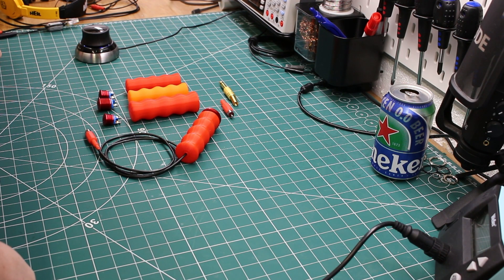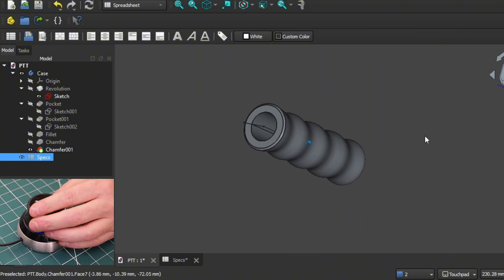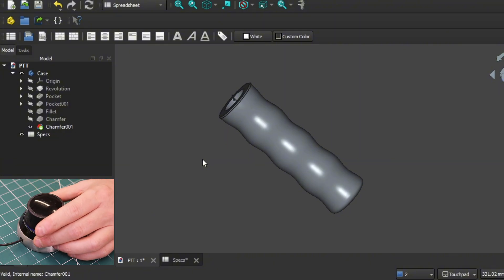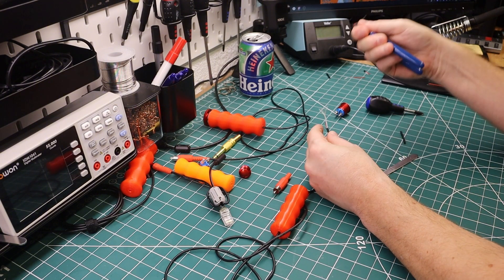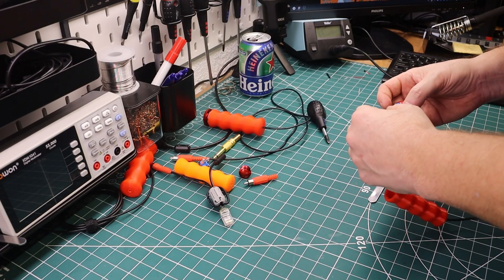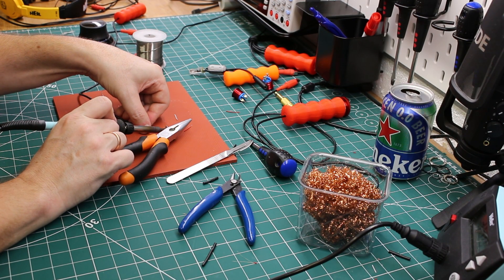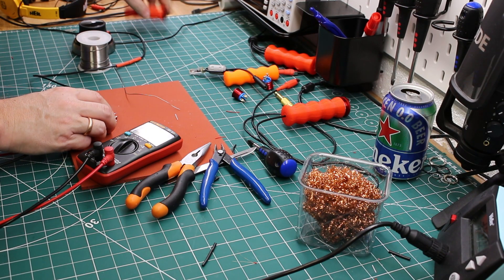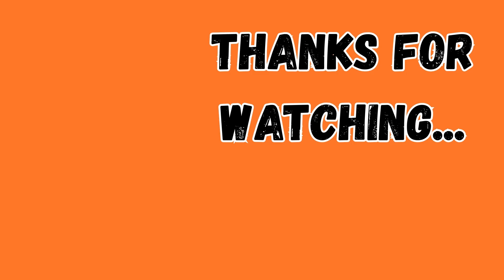Customisable 3D Printed PTT Button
Building a fully parametric 3D-printable PTT (Push-To-Talk) switch for portable ham radio operation. This design uses FreeCAD's parametric modeling to let you customize every dimension - grip length, diameter, button size, and cable holes - so the handle fits your hand perfectly.

In this video, I show you how to:
- Customize the FreeCAD parametric model for your hand size and preferred button
- Build the PTT switch with basic soldering and assembly
- Wire a standard button to an RCA connector (or 1/4" jack)
- Create simple strain relief using knots
- Assemble the complete unit ready for field use

The design supports various button sizes and different connector types. All you need is a 3D printer, a momentary push button, your choice of connector, and about 1.5m of shielded cable.

FreeCAD design files are available in the link below - you can adjust grip length, major/minor diameter, button hole size, and cable exit diameter to match your exact preferences and components.

Perfect for portable operation!

00:00 Introduction
02:15 Customising the design in FreeCAD
04:45 Starting the build
05:55 Attaching the cable to the switch
08:50 Creating the simple strain relief
09:55 Attaching the RCA connector
12:55 Checking for function and shorts
15:00 Summary and final thoughts